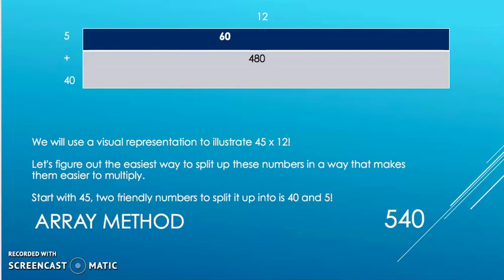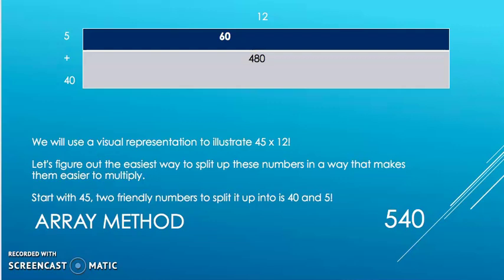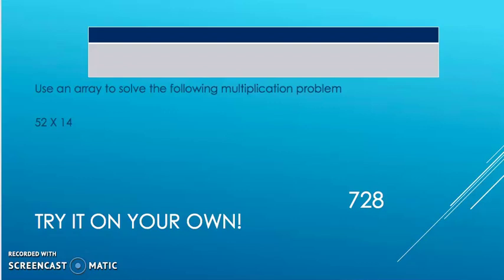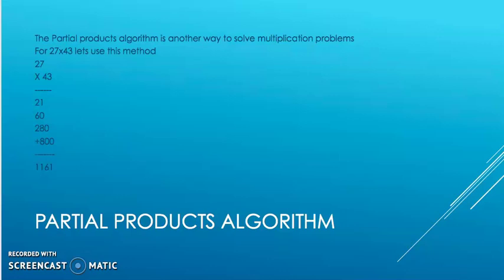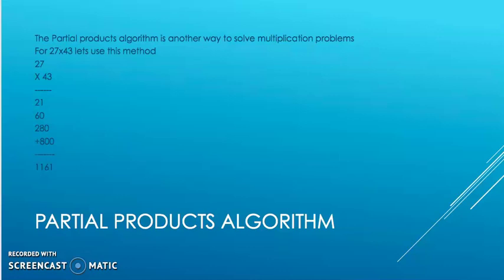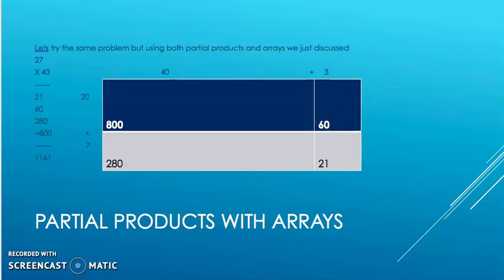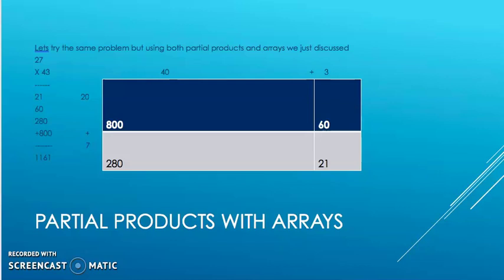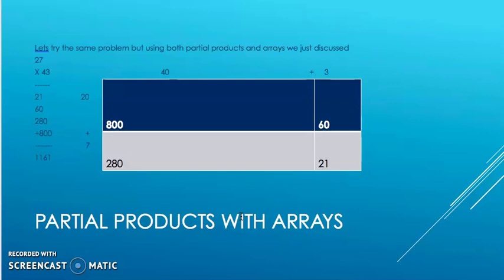Multiplication Strategies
Today we will be adding 2 more multiplication strategies to our vault of ways to solve multiplication!